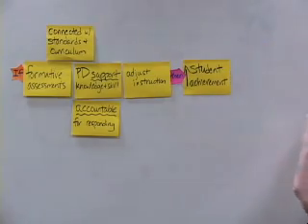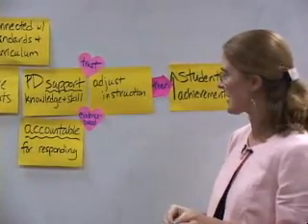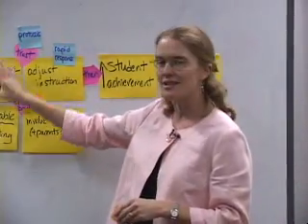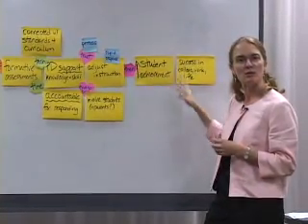Theory of Action.mov